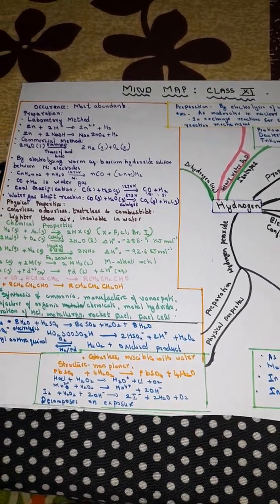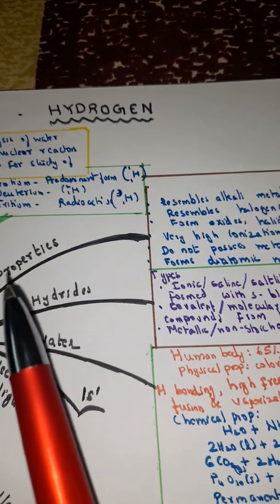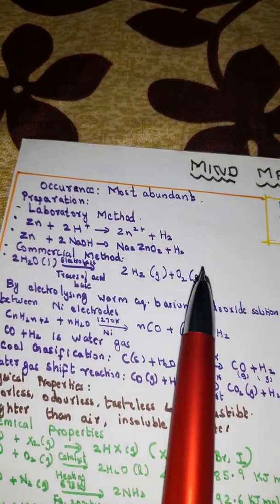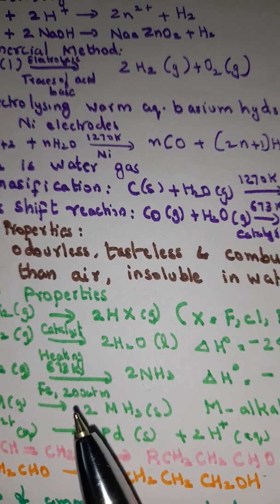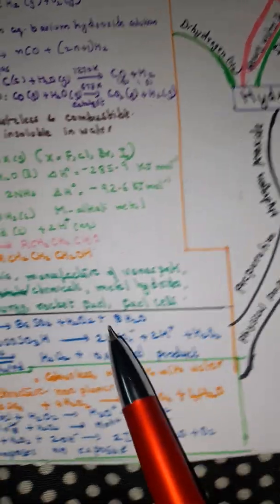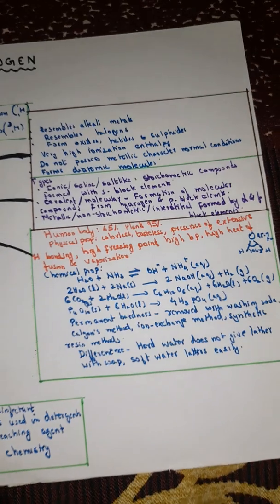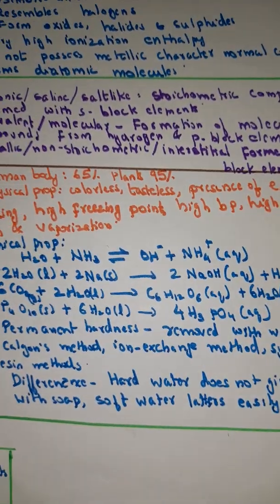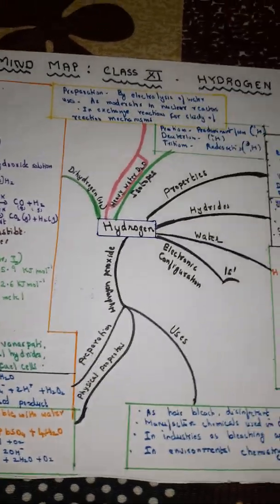Hydrogen Class 11 Mindmap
I am Dr.Radha (Lekshmy) Subramaniam with a Phd in Chemistry .
Chemistry made simple for Neet.
The main objective for starting this channel is to make learning Chemistry easy and simple for NEET aspirants,especially those who find Chemistry difficult. I will include all lessons from Class 11 and 12 NCERT Chemistry. I will make a quick revision of all important topics and give most probable MCQs from all the topics.
My daughter is pursuing 2nd Year MBBS and she got 176 marks for NEET Chemistry. She had fully followed my revision methods and practiced well.
So I thought of sharing my notes and guide all of you to achieve success in your NEET examination and become a doctor.
Hope you succeed in your journey.